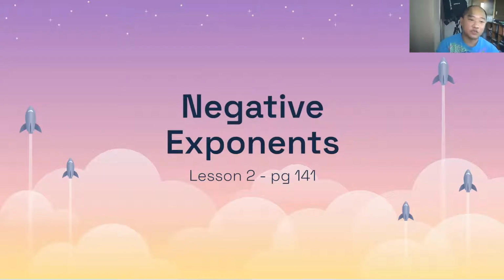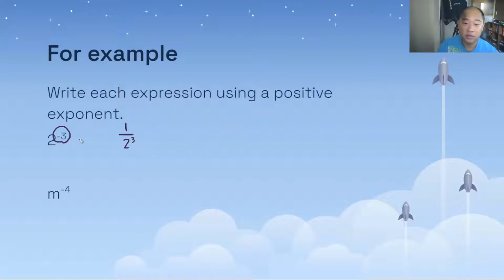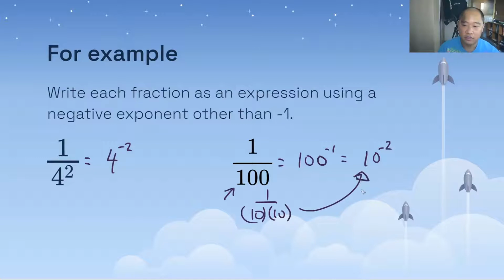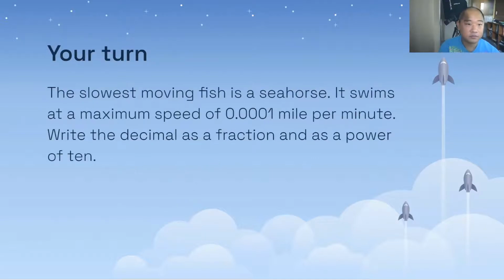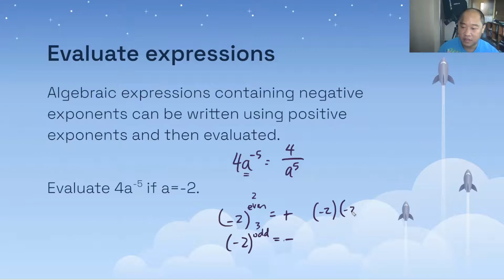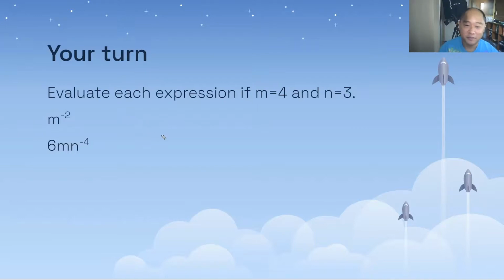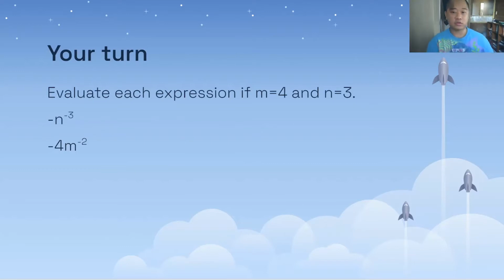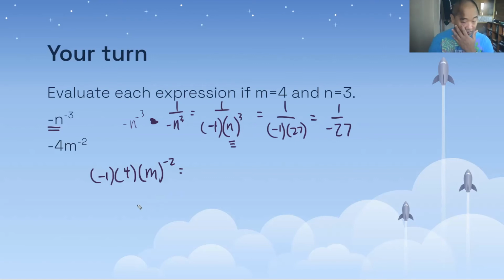Pre-Alg U2L2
Negative Exponents